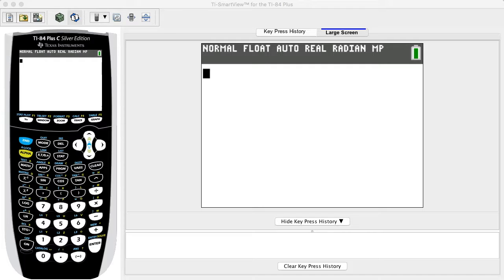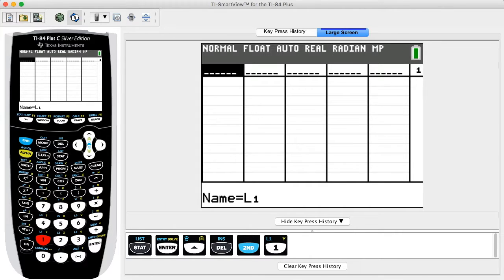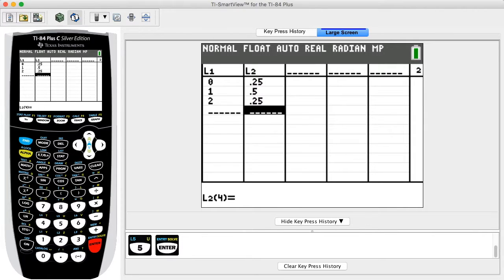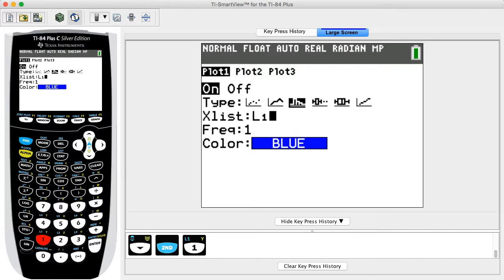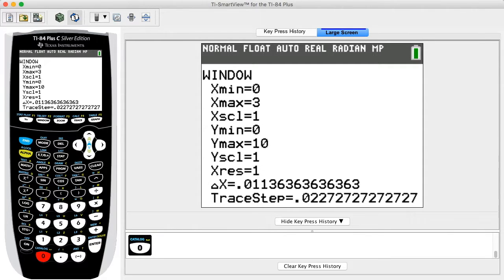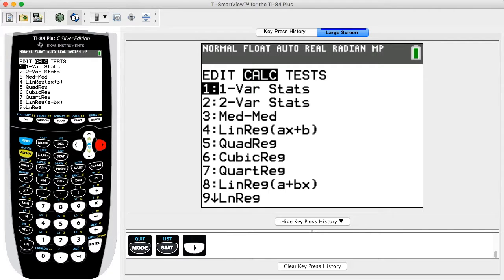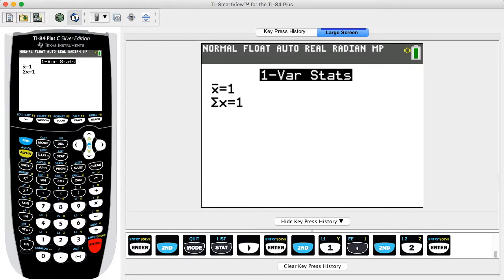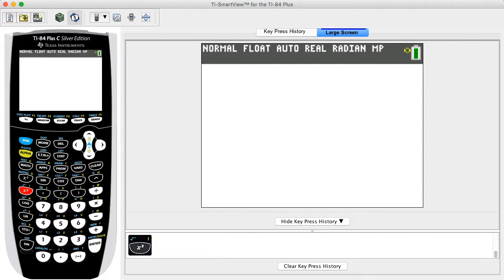TI 83/84 Section 5-1: Using the TI-83/84 for a Probability Distribution